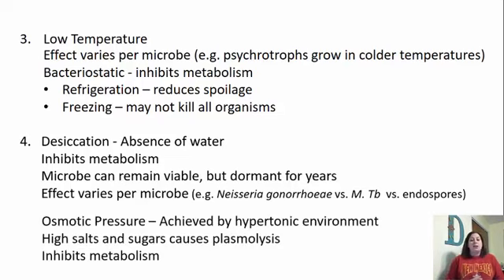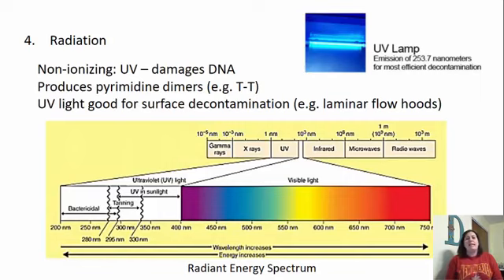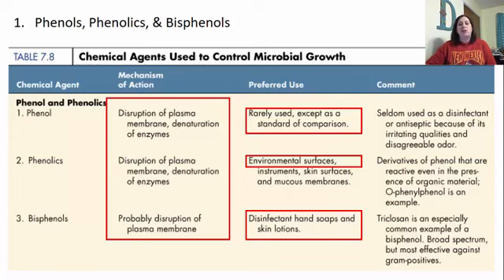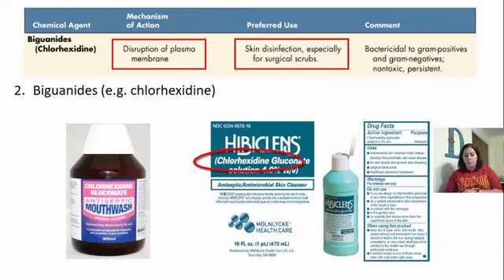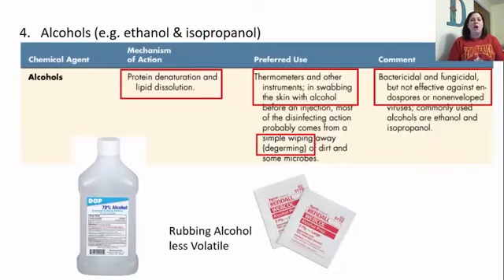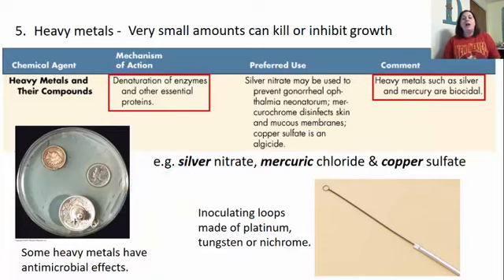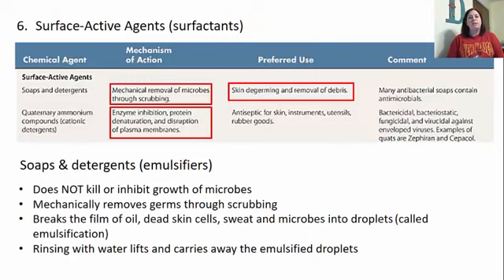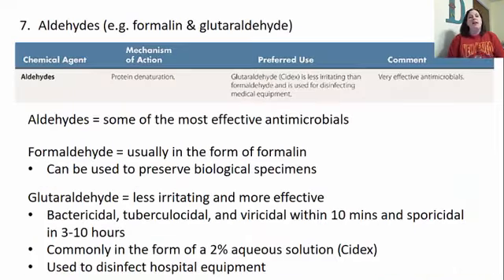Control of microbial growth pt 2